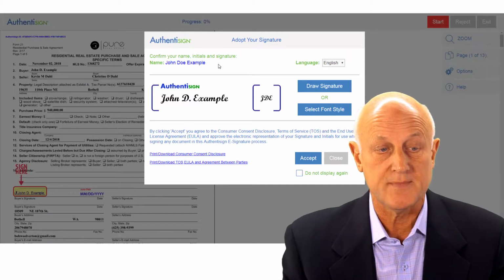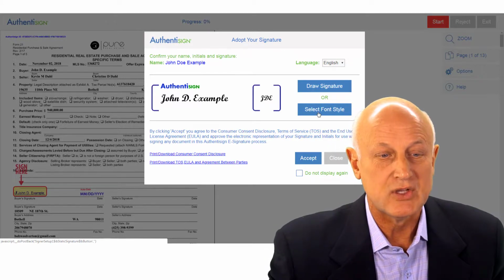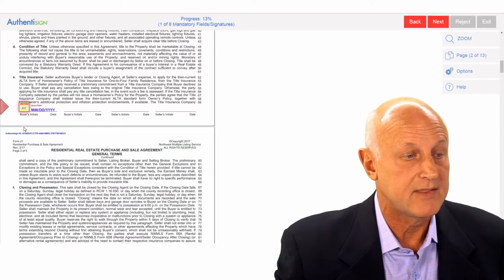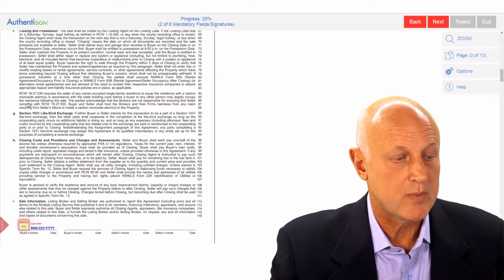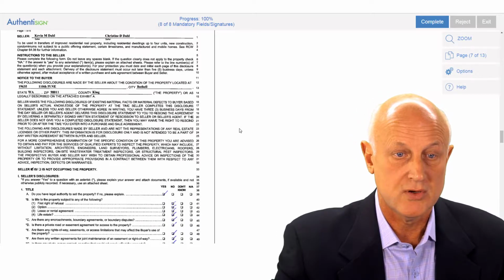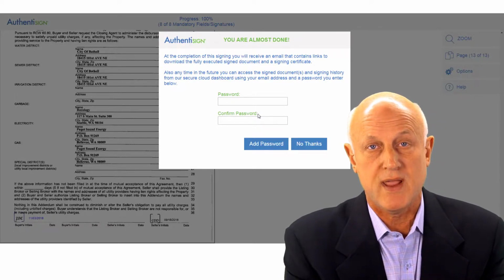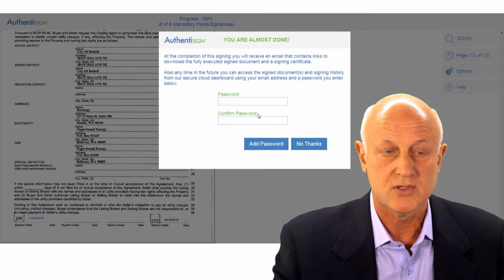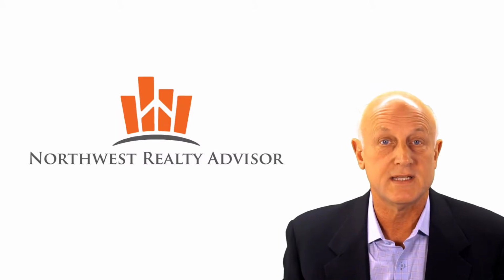Electronic Signatures - Using Authentisign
An instructional video on what to expect when you electronically sign your real estate documents.

Electronic signatures through Authentisign, is easy and secure.

Bob Woolverton, MCNE, CREA
MCNE (Master Certified Negotiation Expert), and
CREA  (Certified Real Estate Analyst)

Pure Real Estate
600 108th Ave NE Suite 505

Clothing by: J. Hillburn Men's Clothier
Diane Loofburrow, Personal Stylist